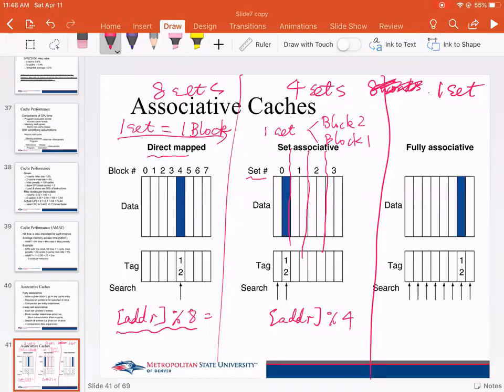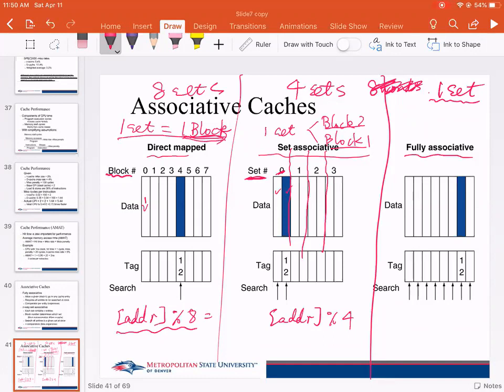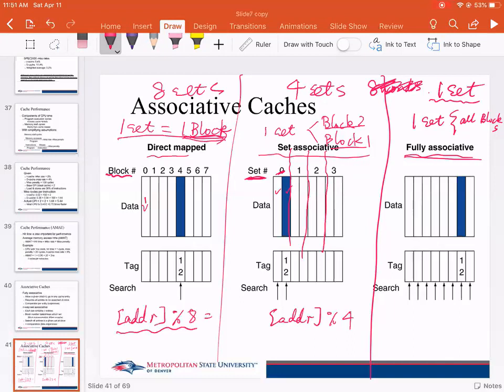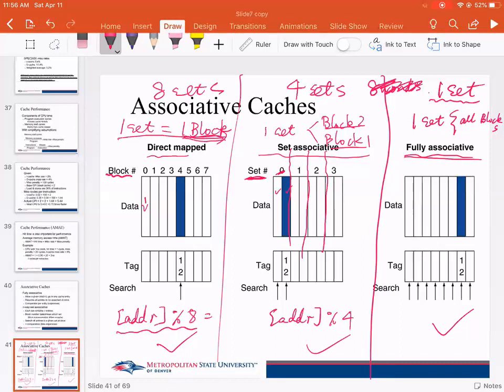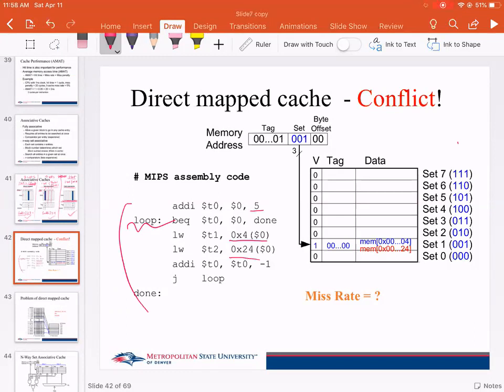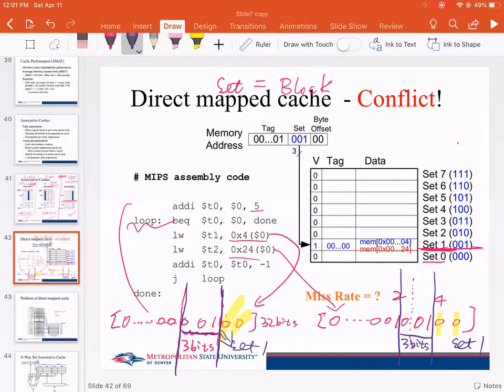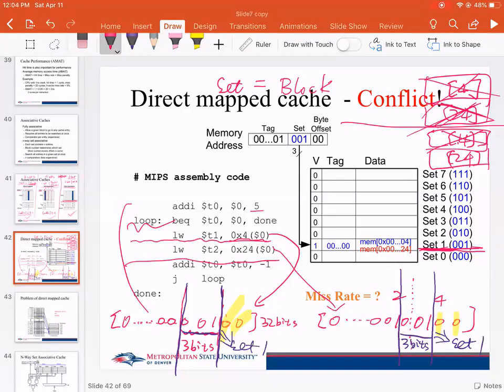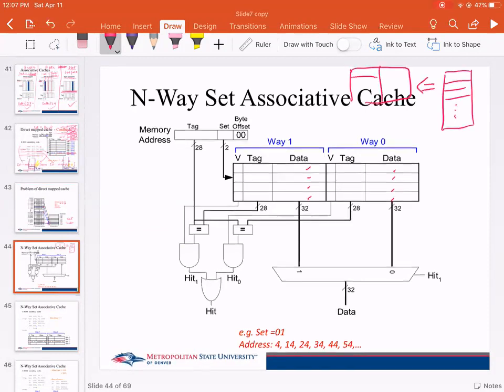Week 12 Video 2